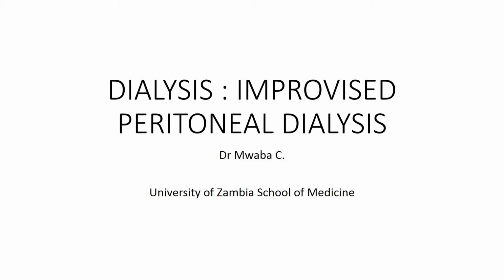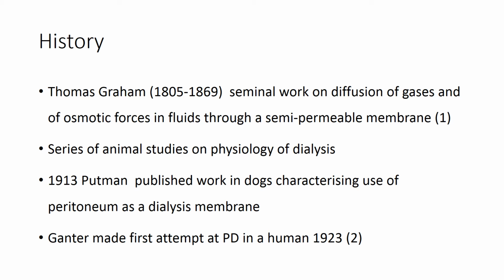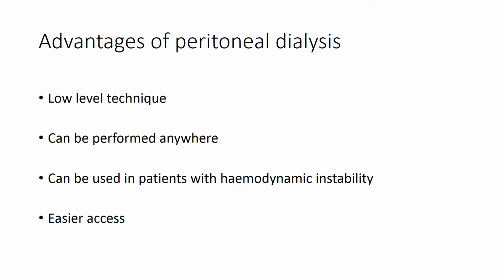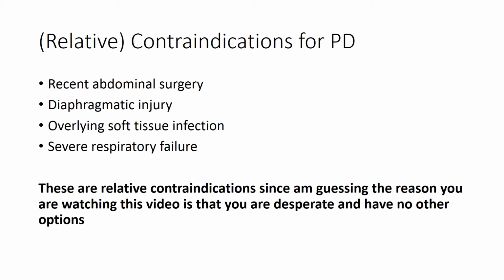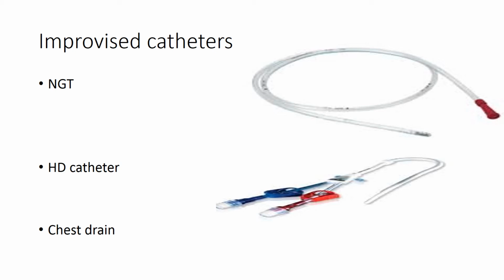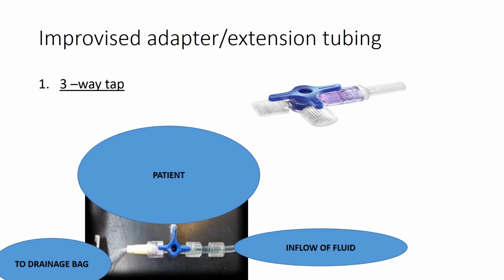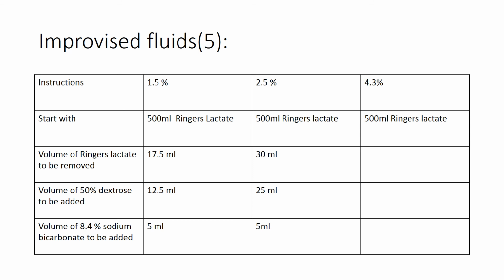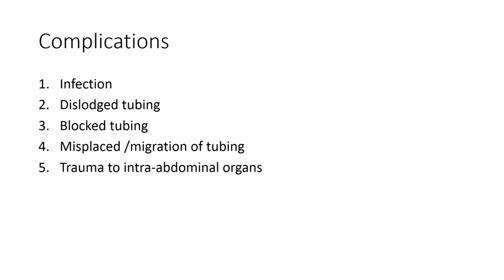DIALYSIS : Improvised Peritoneal Dialysis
During crises conventional peritoneal dialysis may not be available. This is a talk on possibilities for improvised peritoneal dialysis in children.